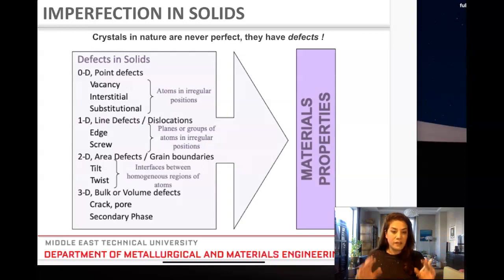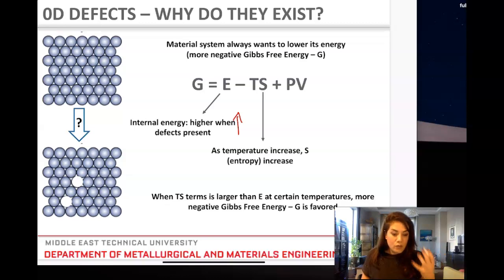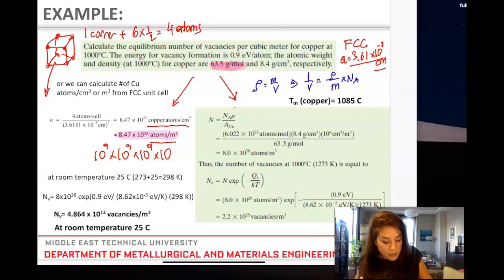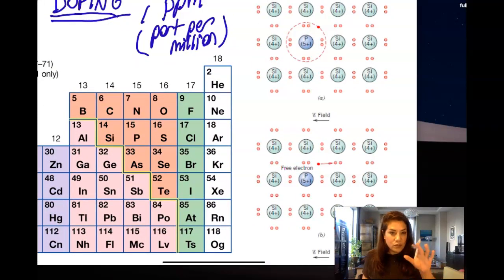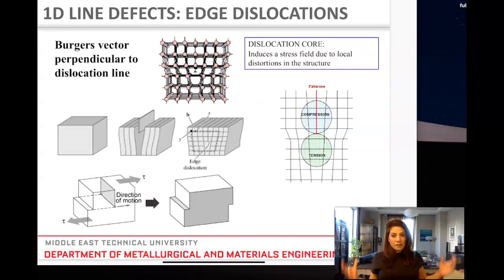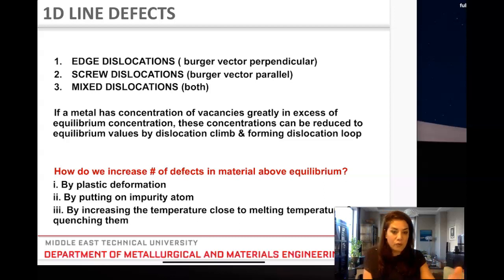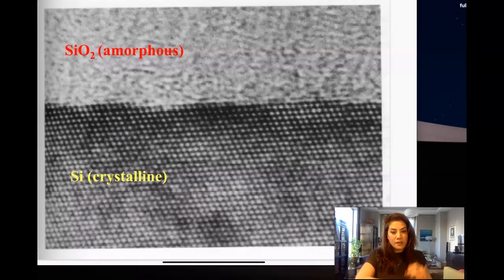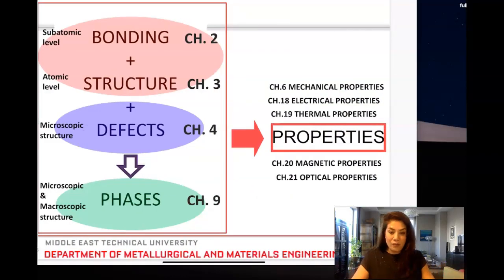7- DEFECTS / IMPERFECTIONS IN MATERIALS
0D DEFECTS
Vacancy
Interstitial impurity
Self interstitial
Substitutional impurity
Generation of vacancy
Solid solubility

1D DEFECTS
Edge dislocation
Screw dislocation
Mix dislocation
Slip systems
Dislocations and plastic deformation

2D DEFECTS:
Stacking faults
Grain boundaries
Tilt and twist boundaries
Twin boundaries

3D DEFECTS:
Bulk or volume defects

BOOK: William D.Callister, "Materials Science and Engineering", 8th edition and up
CHAPTER: 4